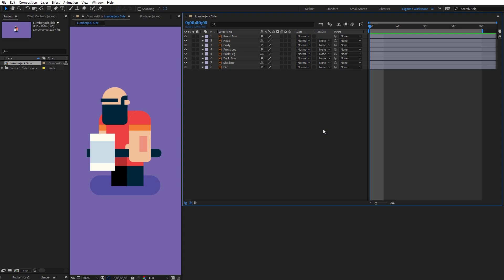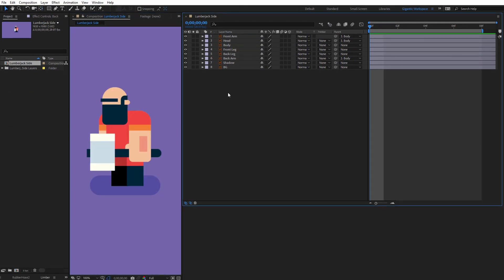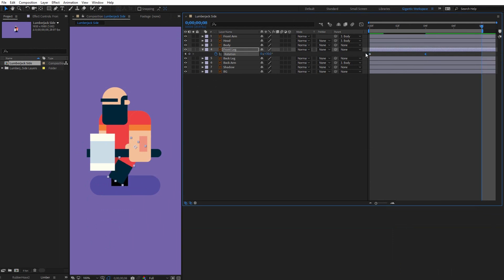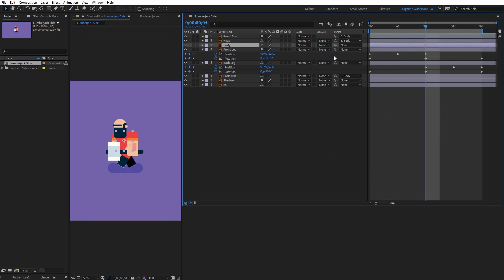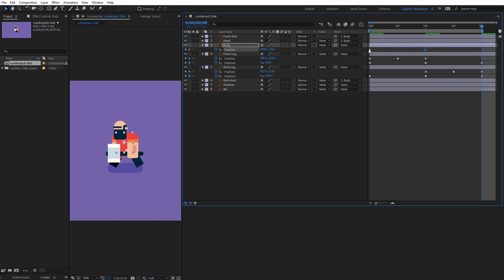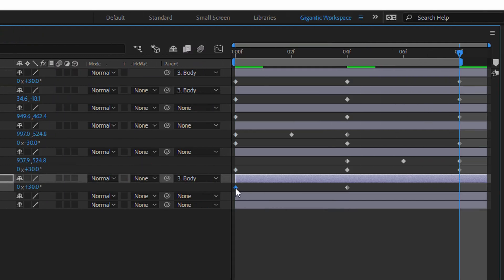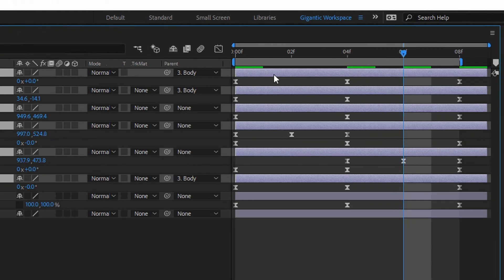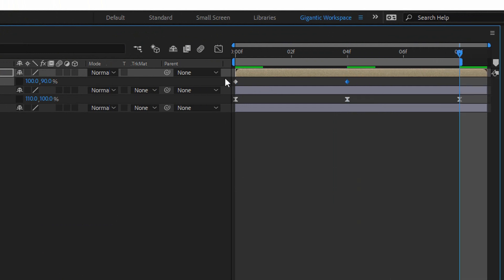After Effects Tutorial - Video Game Character Animation 🔥 NO PLUGINS 🔥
Hey Hey 🖐️

Sometimes small things do a great job! It's like a spice in food.
So, I want to share with you how to create your delicious game, with small details. Today I will show you how to create video game character animation in after effects without plugins. 💎😊 Enjoy the tutorial